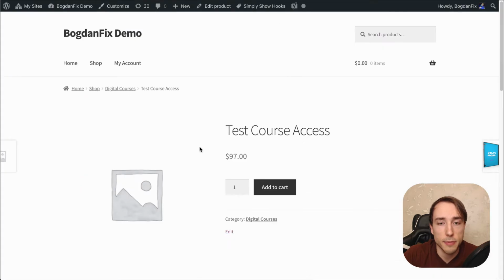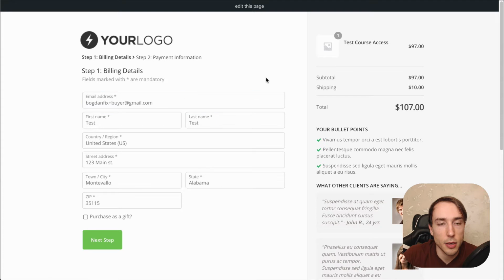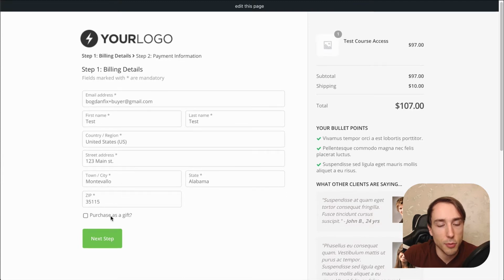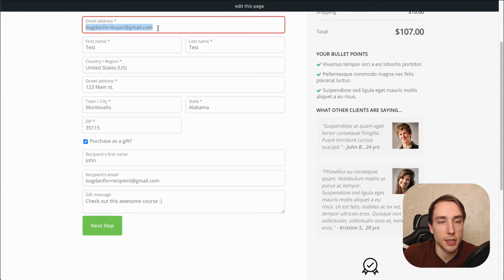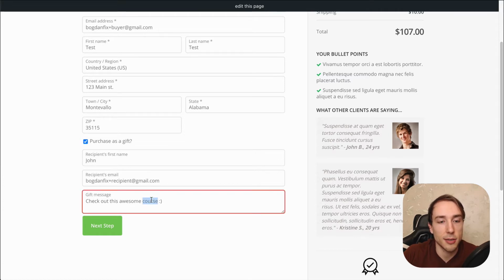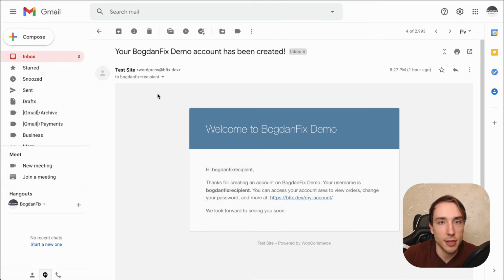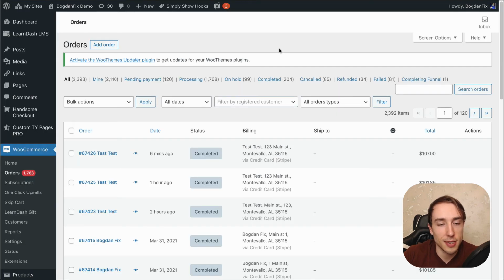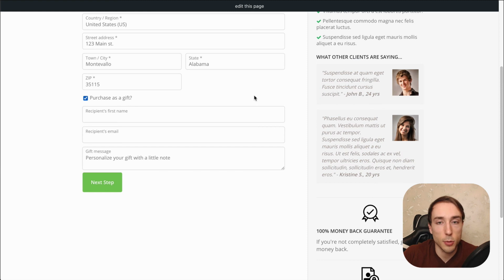LearnDash Gift a Course + WooCommerce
Offer your customers an opportunity to purchase your LearnDash courses for someone else as a gift or a present for any reason.

Features:
+ Easy integration with your LearnDash + WooCommerce setup
(LearnDash + Easy Digital Downloads support coming soon…)

+ Allows to send a personalized gift message along with gift

+ Sends order billing details to gift buyer and account details & gift message to gift recipient

+ Gift message looks nice because it uses WooCommerce email template, which is also easily customizable

+ Automatically creates an account for gift recipient, if one doesn’t exist

+ Creates an account for gift recipient, BUT doesn’t create an account for gift buyer (if one only buys a gift for someone else)

Author: BogdanFix - Conversion-Focused Plugins for WooCommerce